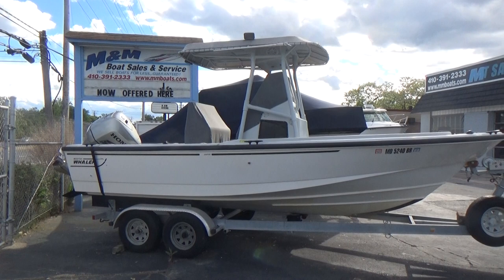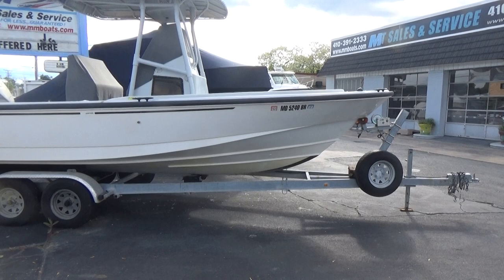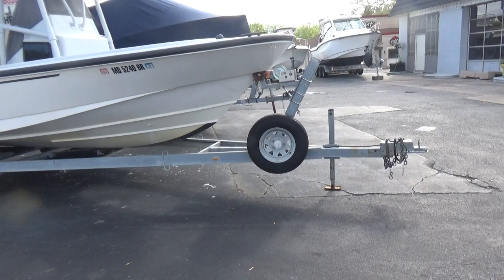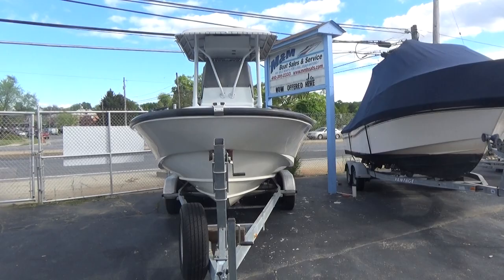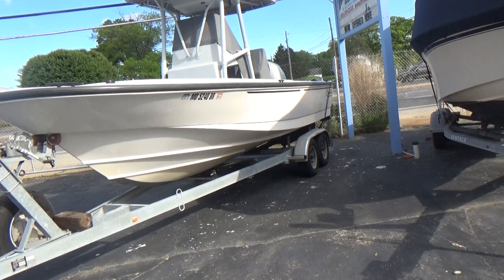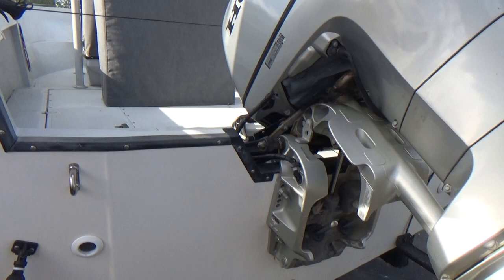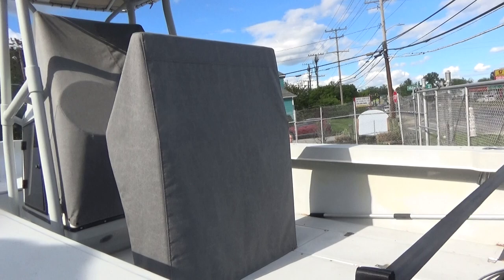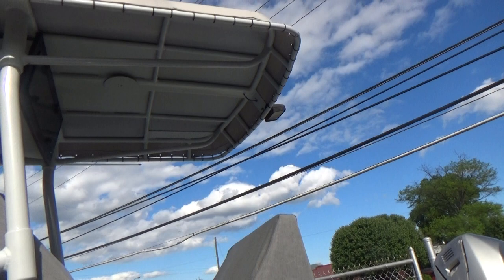2003 Boston Whaler 21 Outrage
This 2003 Boston Whaler 21' Outrage Center Console is powered by a 2003 Honda 225hp four stroke with 525 original hours. Features include: T top, spreader lights, stainless prop, stereo, CD player, dual batteries, new canvas covers in 2021, repeating Simrads, GPS chart plotter/depth finders, and never bottom painted. The boat is in excellent condition, and has been very well maintained. This sale also includes a dual axle trailer with spare tire and brakes - for FREE!